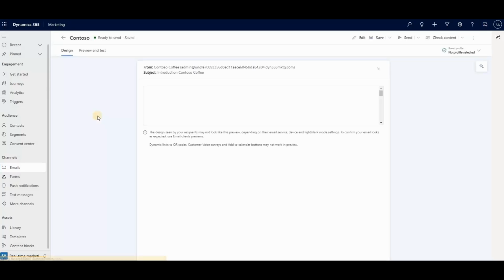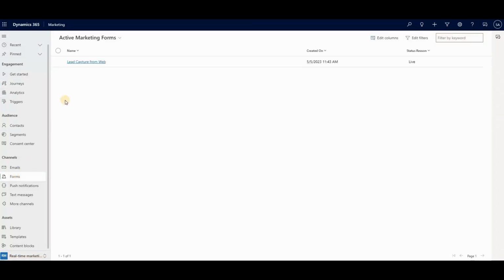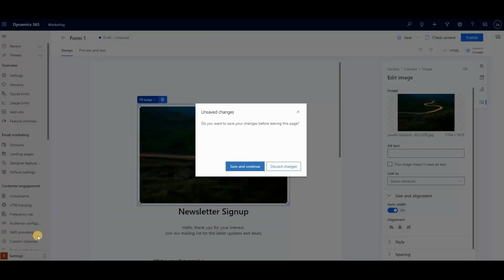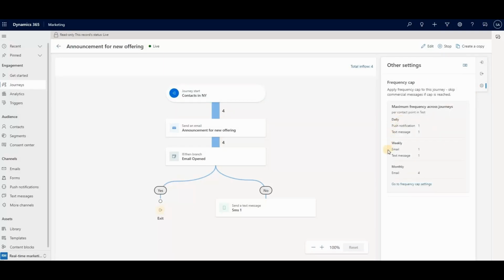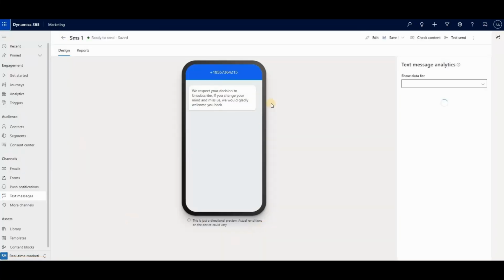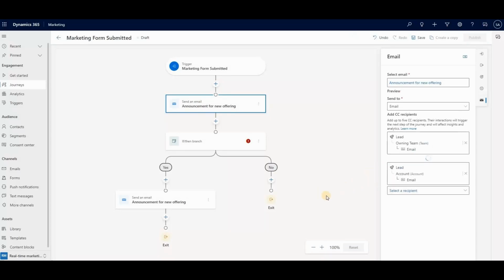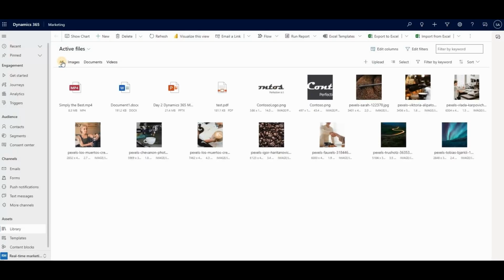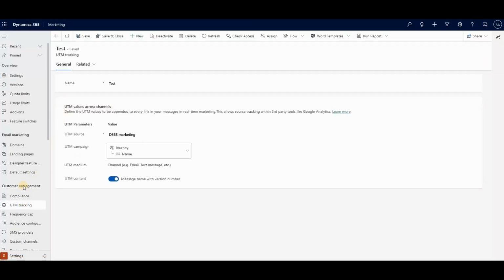Microsoft Dynamics 365 Marketing | New 2023 features overview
Dynamics 365 Marketing is a powerful app designed to help businesses engage and interact with their customers effectively. In the 2023 Release Wave 1, it introduces a range of exciting new features to enhance customer engagement and empower businesses to engage their customers at the right moment with the right message, enhancing their marketing strategies and driving better results.
⏱️ Key moments:
00:19 - Send segment-based emails quickly without having to build a journey
01:18 - Easily create modern forms using the new intuitive form experience
02:02 - Limit the number of messages sent to a customer in a specific period to prevent message fatigue
03:00 - Engage your customers with text messages sent via Infobip and LINK Mobility
03:38 - Keep stakeholders in the loop, by seamlessly copying them on your email campaigns
04:30 - Enrich your marketing content by embedding additional types of files from the asset library
05:15 - Measure marketing activity, web traffic, and conversion goals using automatic UTM tagging

👨‍💼OntargIT is a consulting group focused on deployment and support of innovative Microsoft Cloud applications for businesses based on Microsoft Dynamics 365 (ERP & CRM) and PowerPlatform.